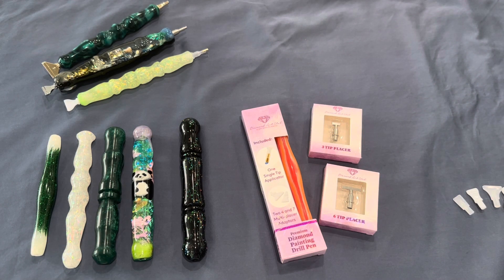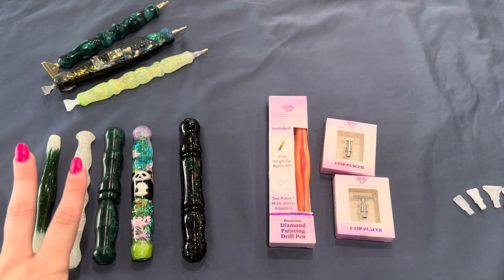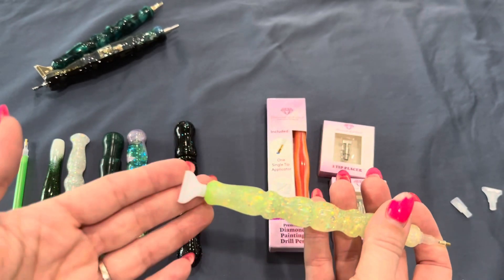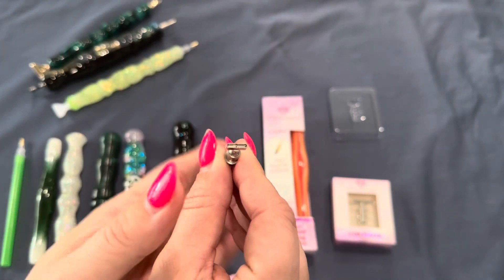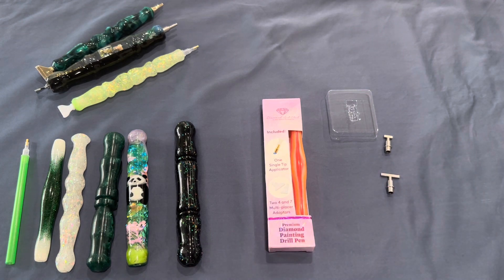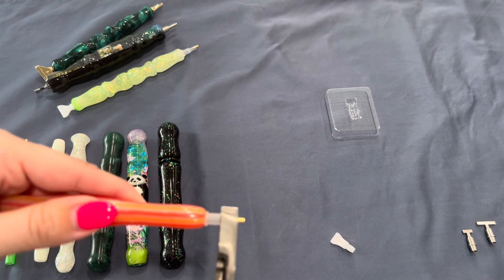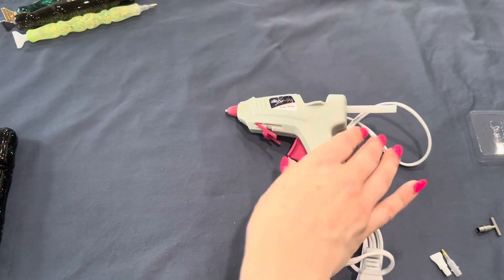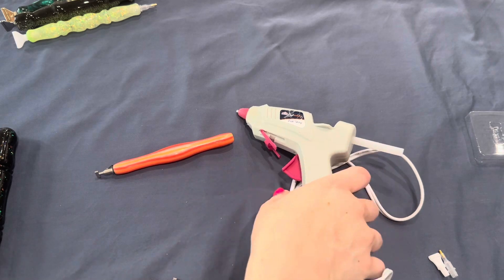Diamond Art Club’s New Stainless Steel Multiplacer Tips! 3 & 6 placers! Total game changers!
Pen Shops Mentioned
Bistro Blanks